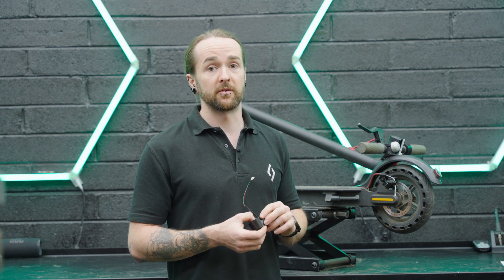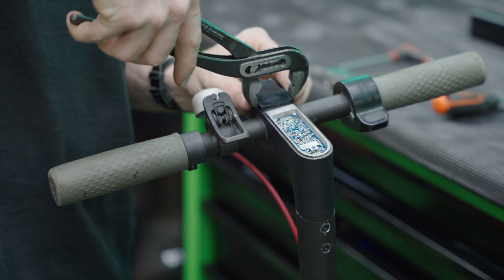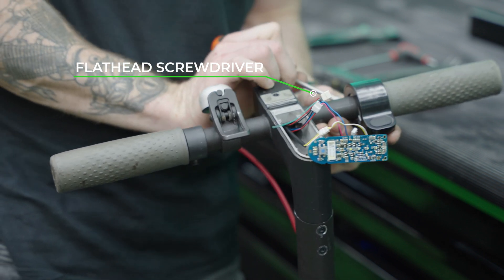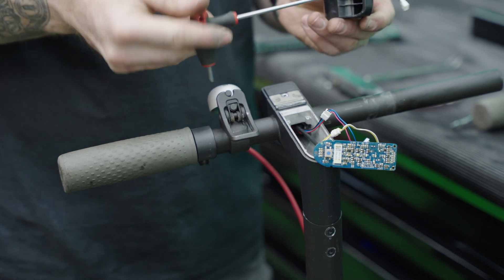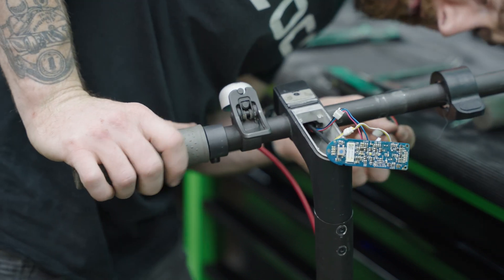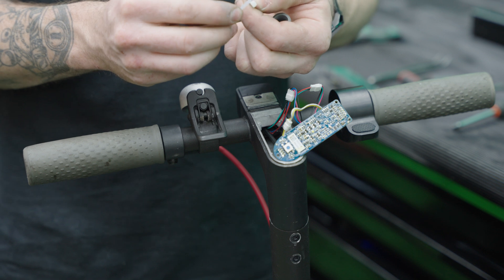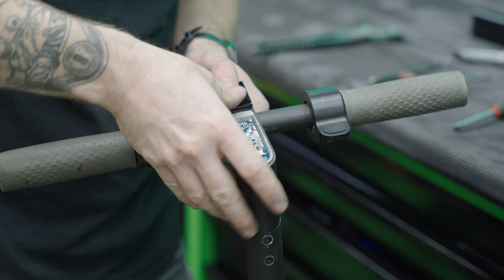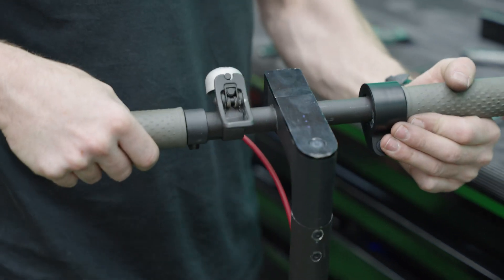Xiaomi M365 Electric Scooter - Throttle Repair - Error Code 14 - Repair Tutorial 🛠️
Today we are fixing error code 14 on a Xiaomi M365 electric scooter 🛴

Xiaomi electric scooters emit long beeps followed by a series of short beeps to indicate an error code. ⚠️

Here we have one beep followed by 4 short beeps. Error code 14 indicates that there is a fault in the throttle sensor. 🚨

We are going to replace the throttle with a brand-new one and get this scooter back in action! 🎉

electric scooters, e-scooters, electric scooter tips, Xiaomi electric scooter repairs, Xiaomi M365, Xiaomi M365 throttle issue, Xiaomi M365 error code 14, electric scooter repairs

LOCO Scooters is an Irish-owned and Dublin-based electric scooter specialist retailer and repair centre.